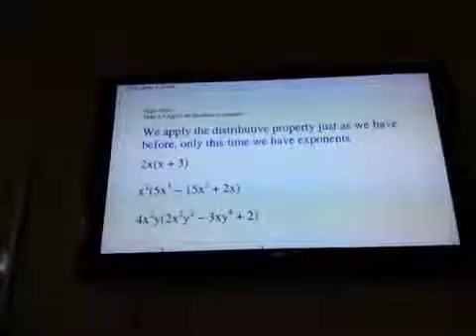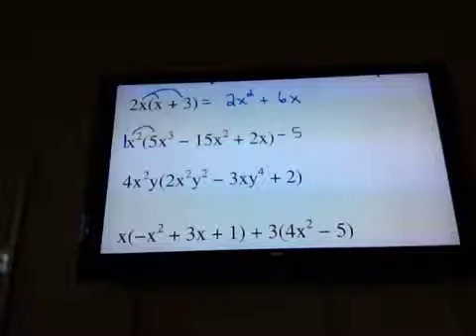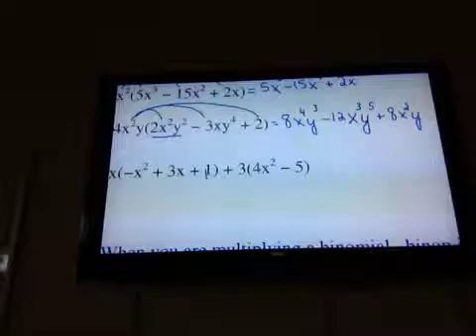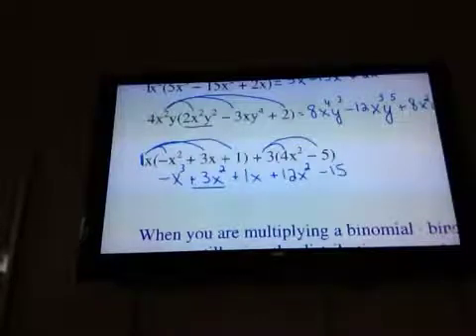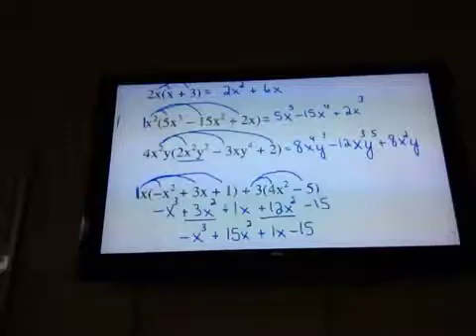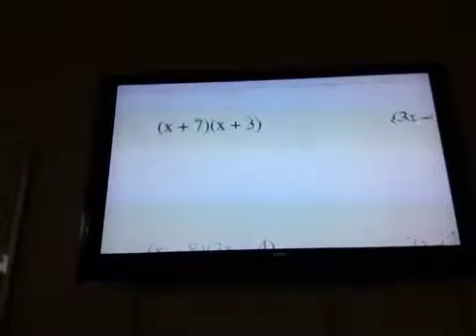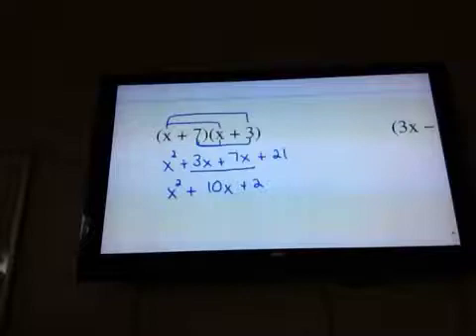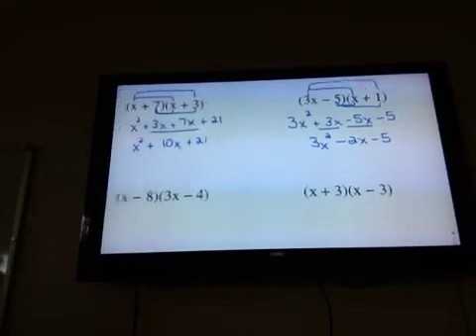Algebra 1 Goal 3.3 A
Apply the distributive property